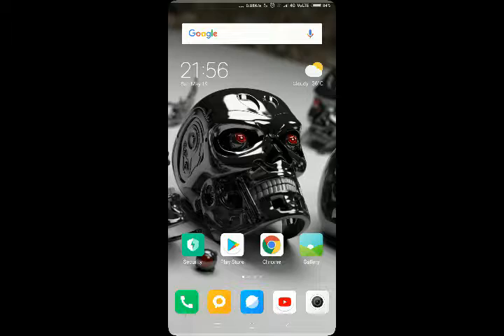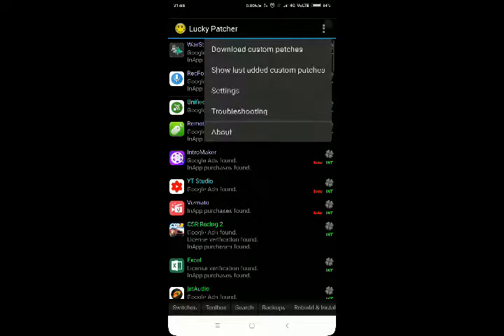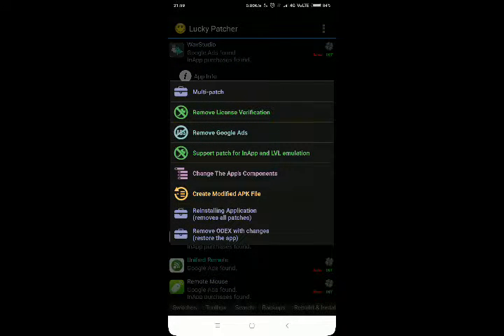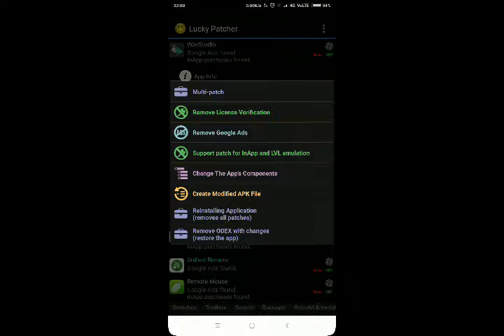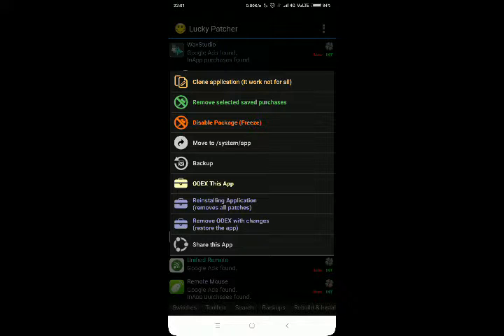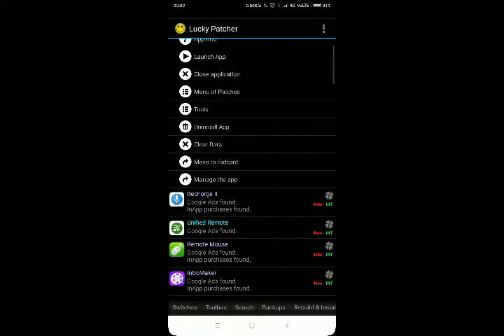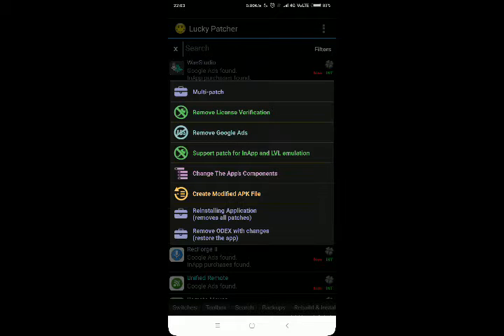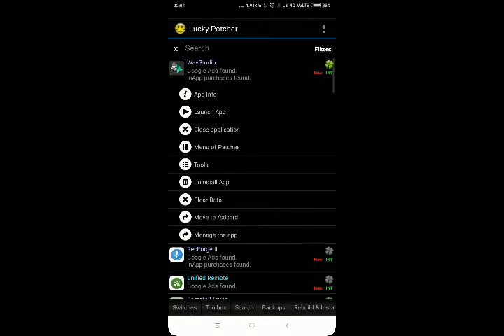How To Use Lucky Patcher | Hack Apps By Lucky Patcher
Video on all about lucky patcher features and its function
[About][Really Nice❤❤]
Link:

App: Lucky patcher

ABOUT ME: Anurag Singh
TECH | GADGETS | GAMING | TUTORIAL | APP | REVIEW
Software: Adobe Premier Pro & Audition
PC Specs: Intel i5 || 8 GB Ram || GPU AMD Radeon 330

And hope you'll LIKE my video ❣yes